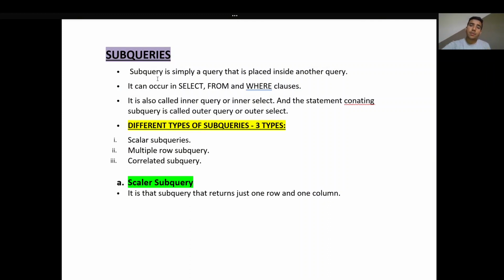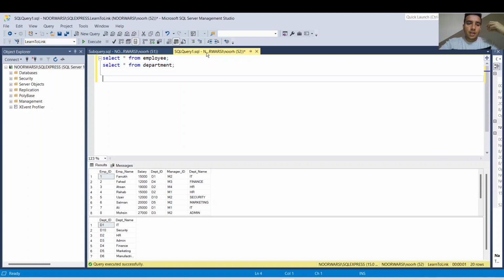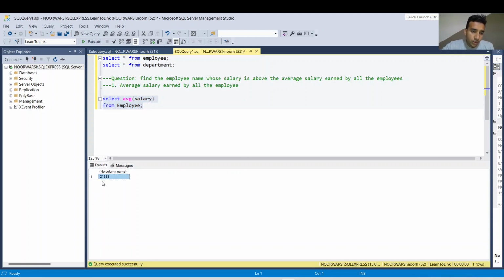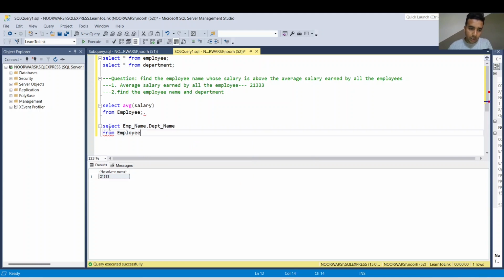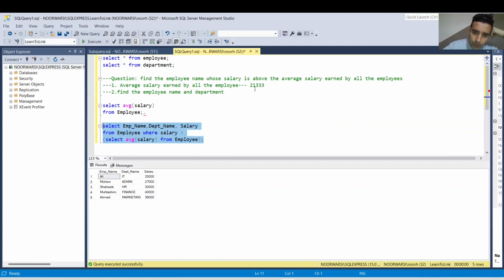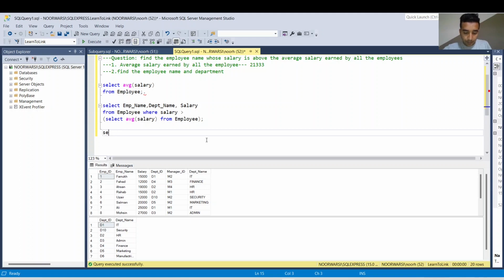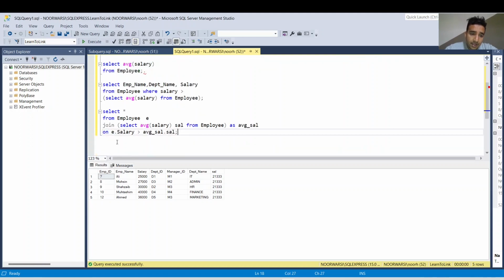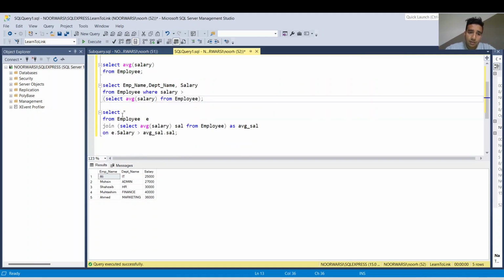1. What is Subquery in SQL? Scalar Subquery With Where and From Clause | Microsoft SQL Server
Hello,
This is a new series regarding the subqueries in SQL. The main motive of this series is to explain one of the most trickest part of SQL i.e. Subquery in a most intuitive way. So, In this video we have seen that  What is Subquery in SQL? Types of Subqueries and discussed in depth Scalar Subquery With Where and From Clause.

Also remember, a Subquery or Inner query or a Nested query is a query within another SQL query and embedded within the WHERE, FROM, HAVING clause. It is is used to return data that will be used in the main query as a condition to further restrict the data to be retrieved.

Enjoy Learning!